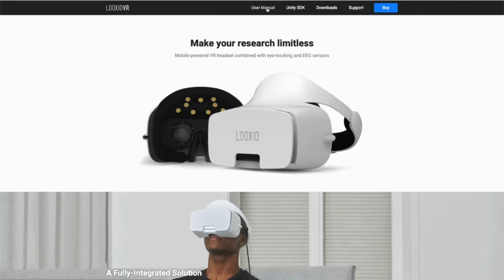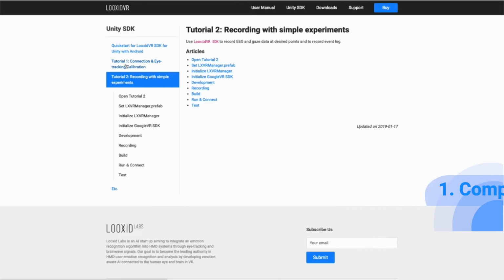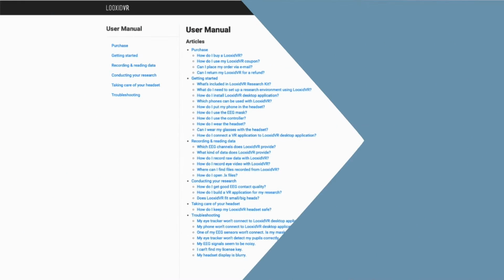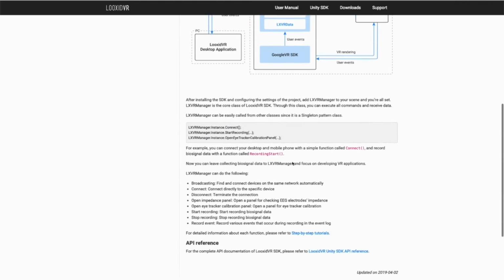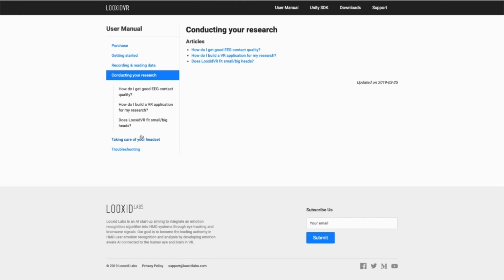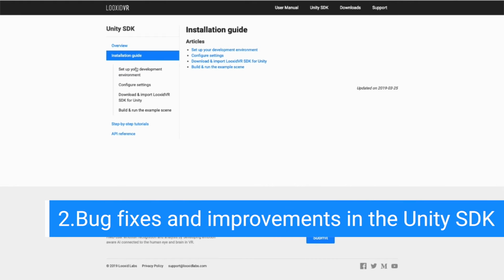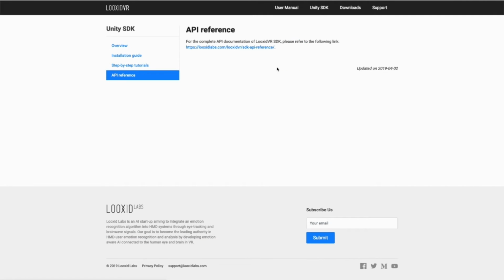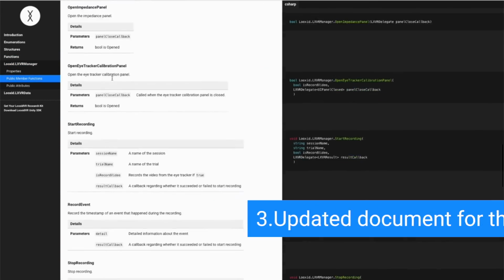LooxidVR: FAQ#3 | Introducing Our Updated Website | Full Video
if you would like to know more about our product.
We present you with the final part of the three-part series. Our Sales and CS manager, David, will show you our newly organized website. We hope that our updated website will allow users to find the information they need. Some updates include the release of the LooxidVR v1.0.0, bug fixes in the Unity SDK, and an improved API reference document for users so that they can develop their own applications. and check what’s new in our website! We will be back with more videos regarding our product.